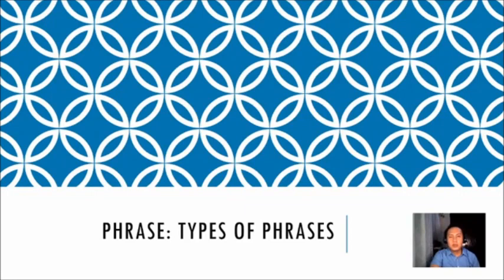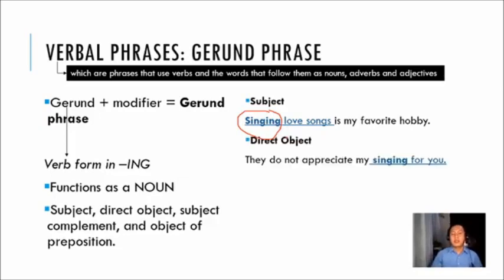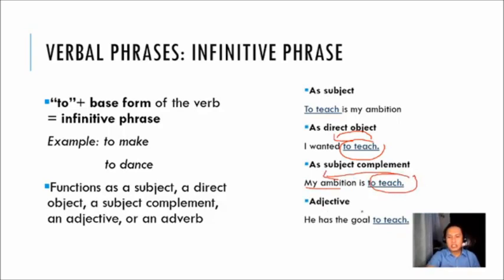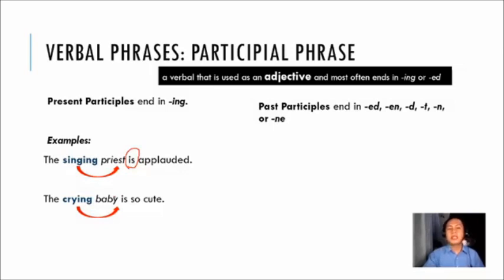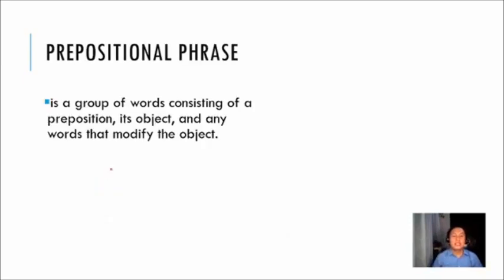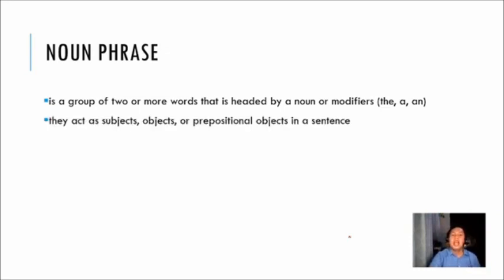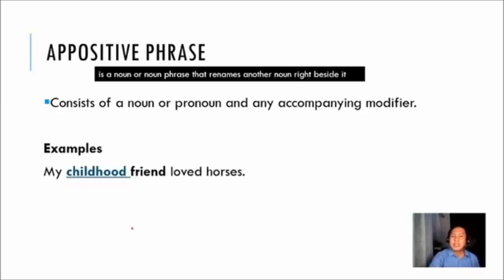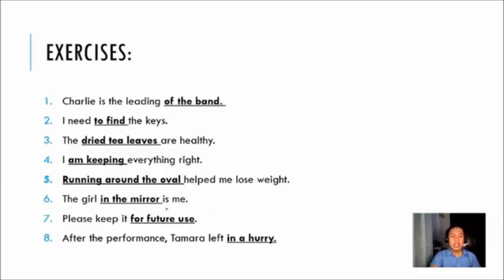Phrase and Types of Phrases|Structures of English|Grammar Lesson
This video lesson discusses phrase and its types. A phrase is a group of words that express a concept and is used as a unit within a sentence.